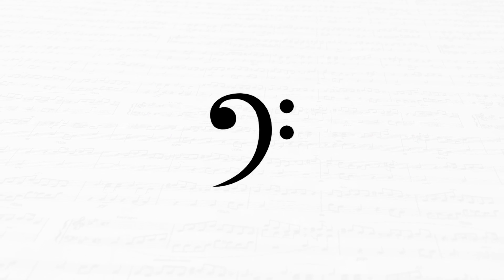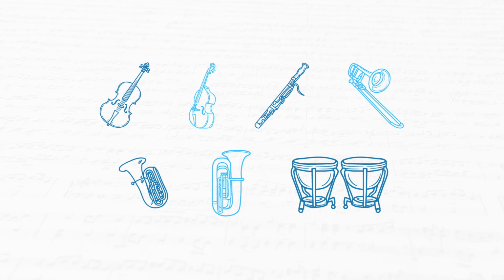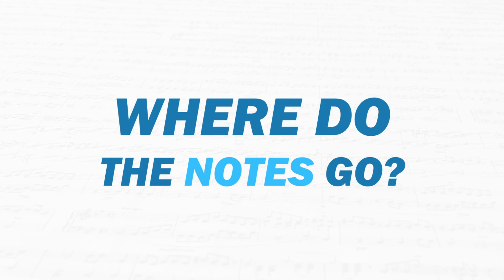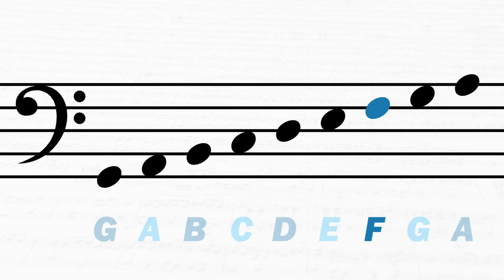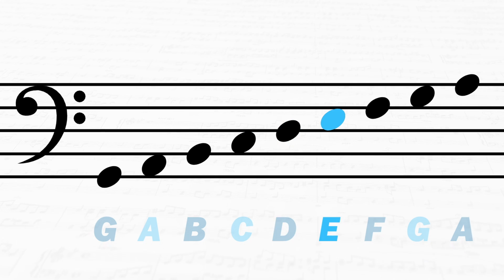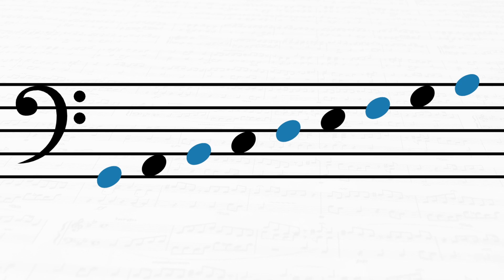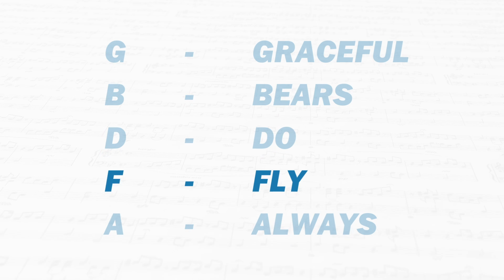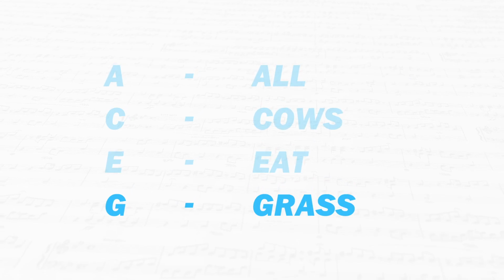How to Read Bass Clef | Music for Beginners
What is BASS CLEF? Where are the notes placed? What note letters are used? Make sure you watch this video to find out How to Read BASS CLEF for BEGINNERS!

TIMESTAMPS:
0:00 - What Are Clefs?
0:23 - Bass Clef
0:53 - Note Placement
1:29 - Acronyms
2:06 - What's Next
FULL DISCLOSURE:
GEAR:
Camera & Lens - Canon EOS M50
Alt. Lens - Canon EF-M 11-22mm
Tripod - Ravelli Light Weight
Microphone - Rode VideoMic Pro
Mic Stand - OnStage MS7701B
Lighting - Neewer Softbox Kit